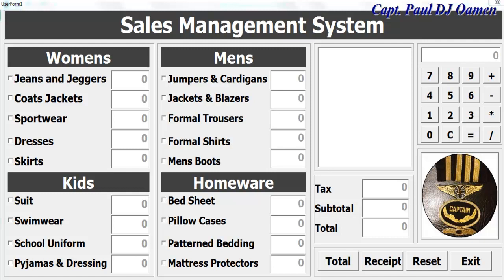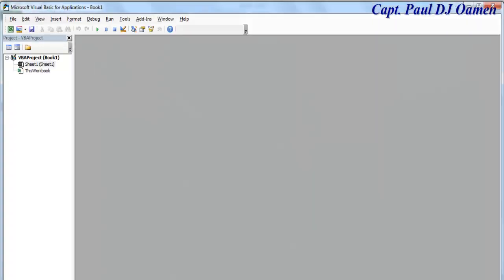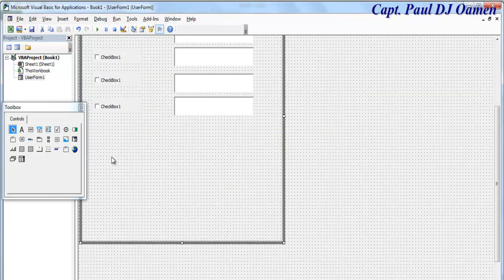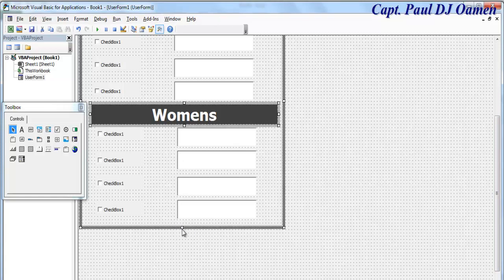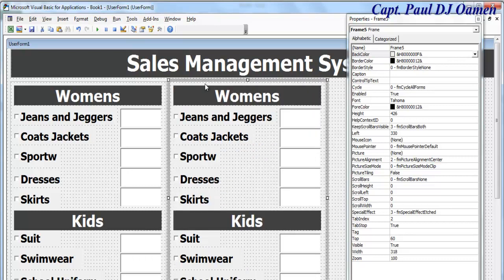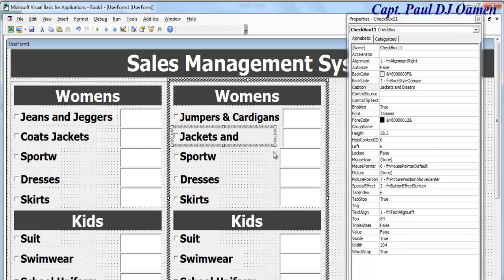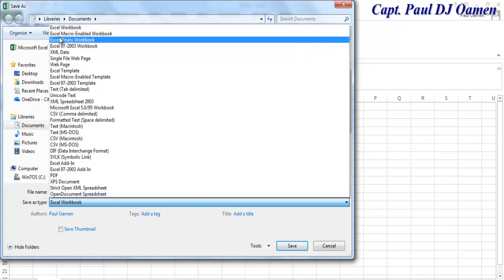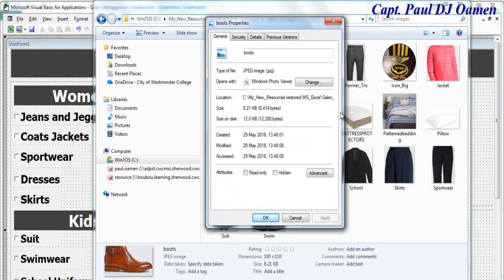How to Create Sales Management System in Excel using VBA - Part 1 of 3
How to Create Advanced Sales Management System in Excel using VBA, using For Loop, IF Statement, Arrays, Function definition, With Excel VBA built-in functions. Objects used include TextBox, CheckBox, Label, Frame, and Buttons.